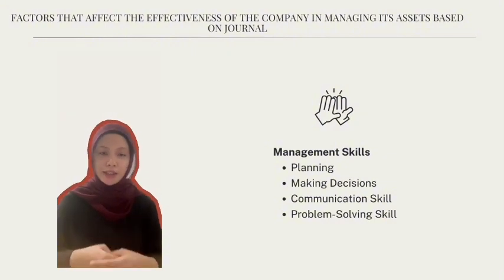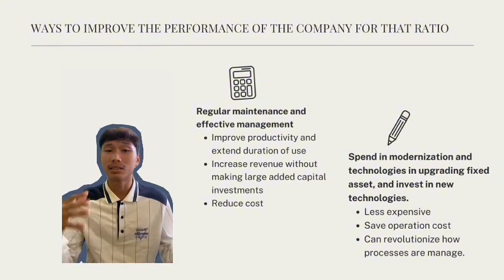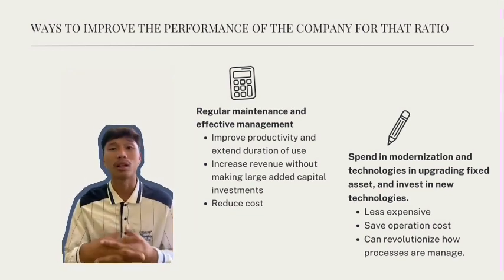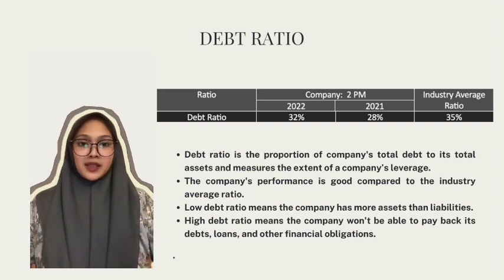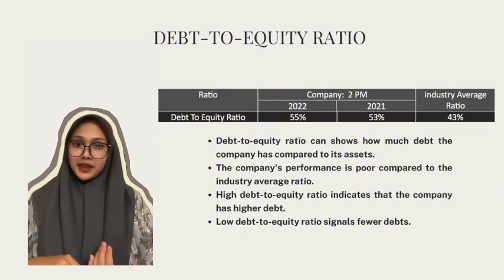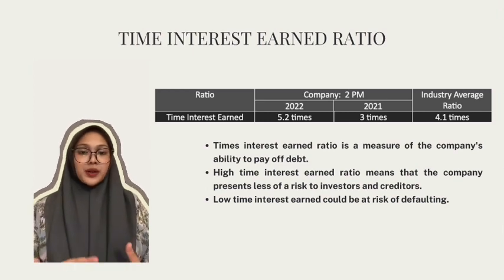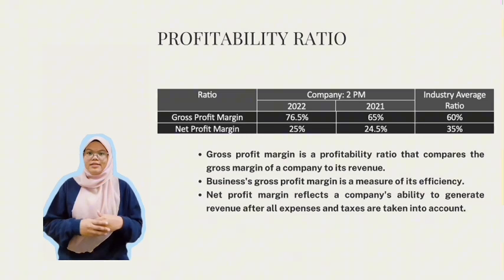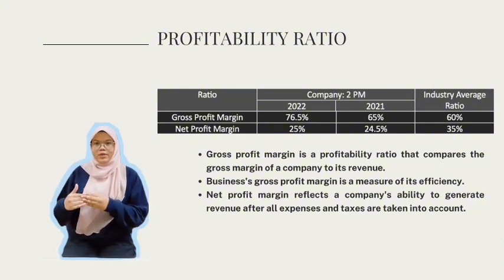FIN2603 FINANCE - EVALUATION OF FINANCIAL PERFORMANCE (APPLE INC. COMPANY)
GROUP MEMBERS :
1. NUR SHAHQURRAT AINI BINTI MAHMOD (PDL-2211-003)
2. NURUL NADIA BINTI DAUD
(PDL-2211-013)
3. MOHAMAD AIMAN NURHAKIM
(PDL-2211-026)
4. SITI KAMALIN MASTURA BINTI HASSAN
(PDL-2211-046)

LECTURER’S NAME :
MADAM SITI PAZILA BINTI SALLEH